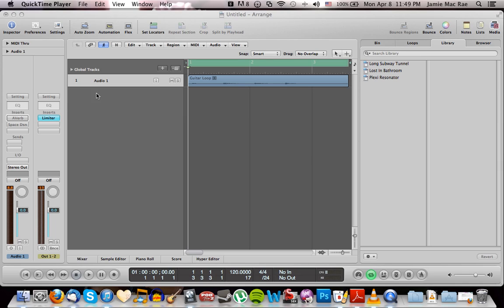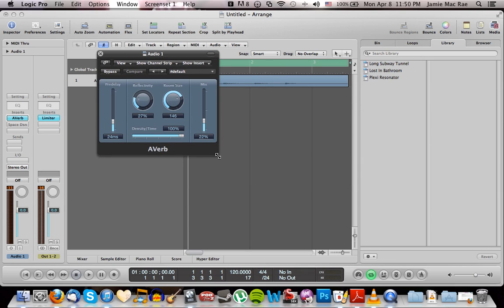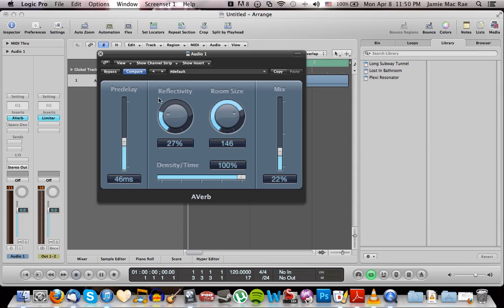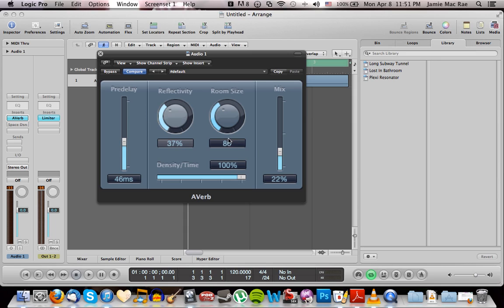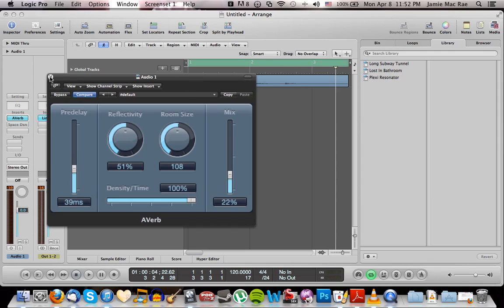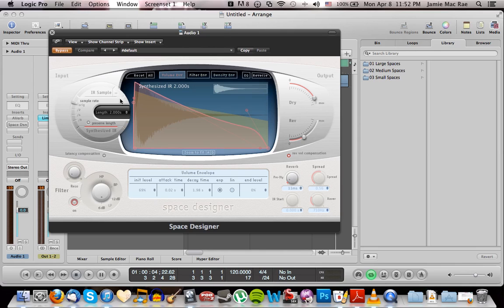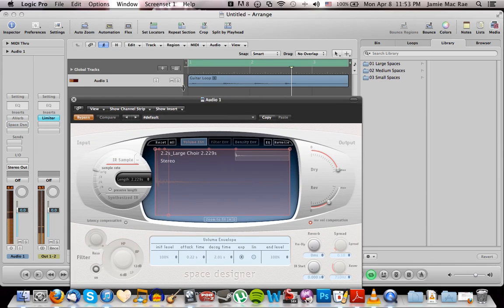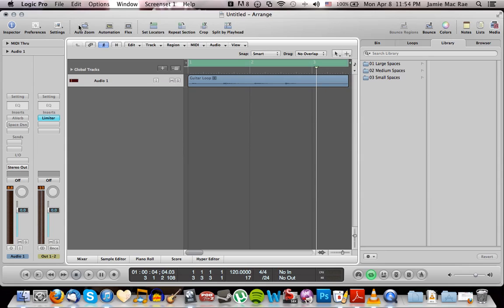Reverb Lesson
This is the Week 5 Homework for Loudon Stearn's Intro to Music Production Class